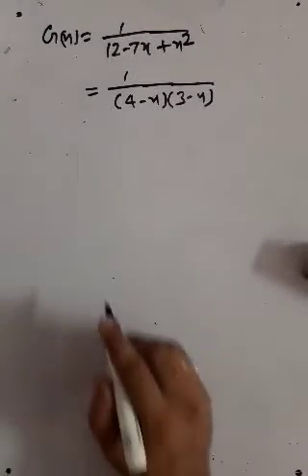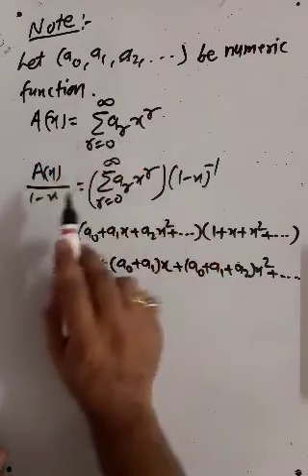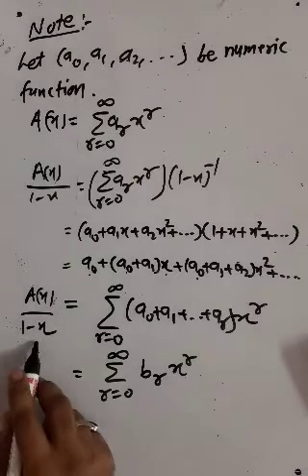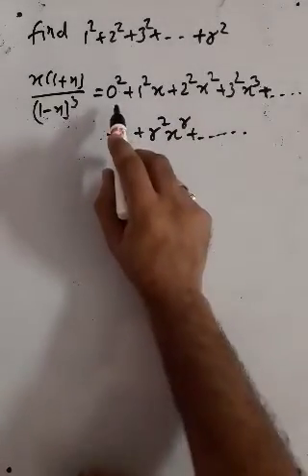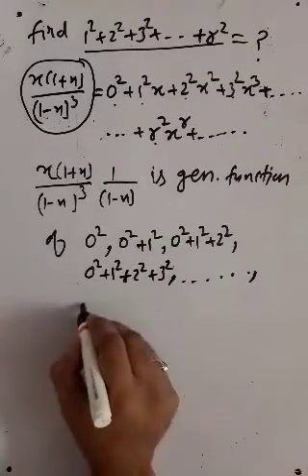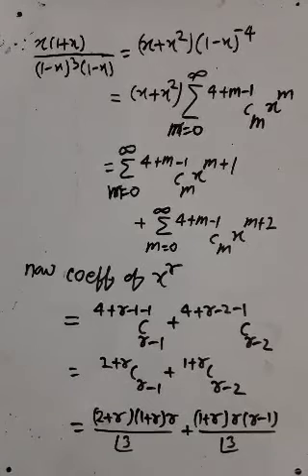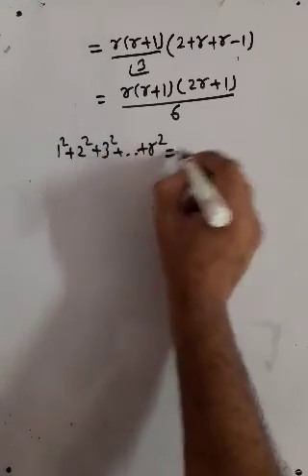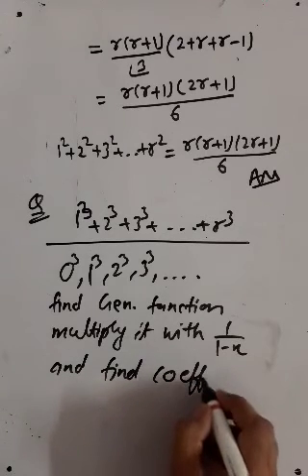Generating Function (Lecture 2)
This video is part of Discrete Mathematics.
How calculate Generating function from given numeric function.
In this video we learn how calculate sum of finite natural numbers, sum of square and cube of finite natural numbers.